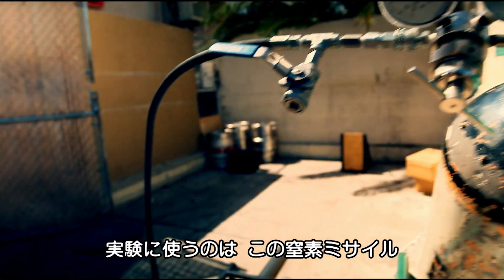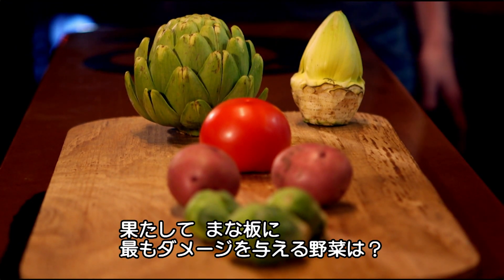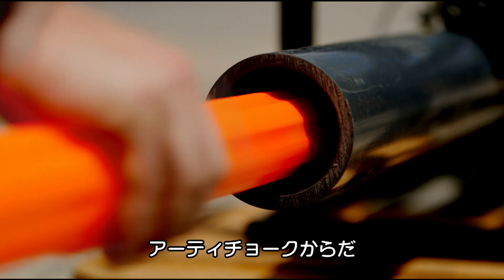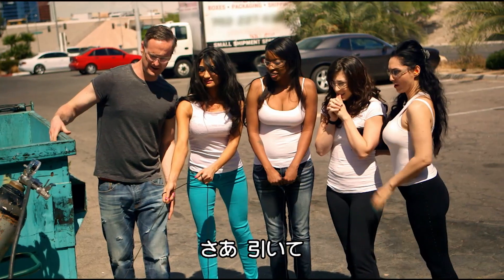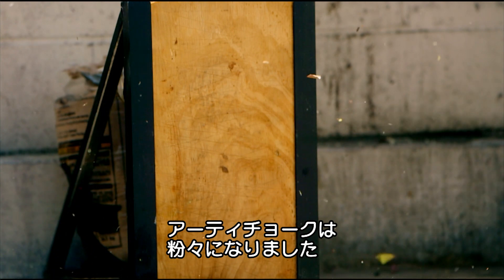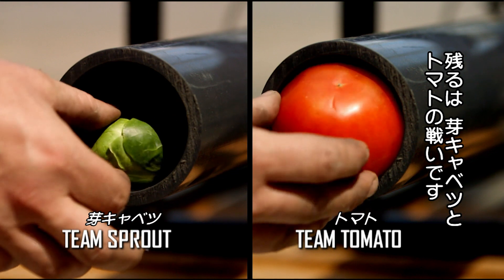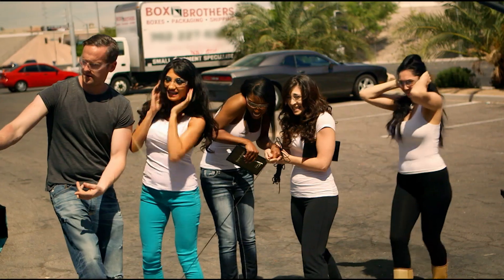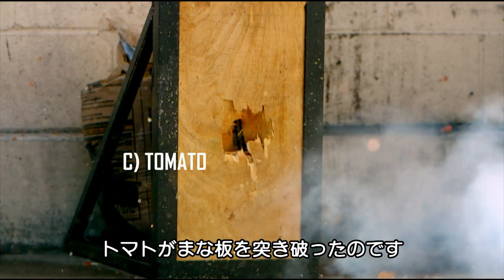野菜を時速1200キロで発射してみた | ナショジオ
窒素ミサイルを使い、時速1200キロのスピードで4種類の野菜をまな板に向けて発射します。まな板に最もダメージを与える野菜は？

A. アーティチョーク
B. ジャガイモ
C. トマト
D. 芽キャベツ